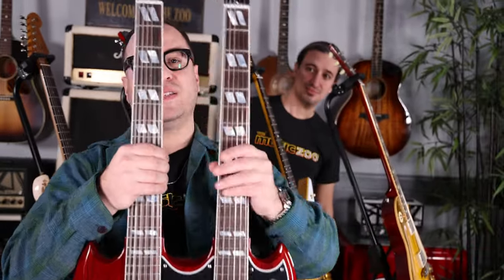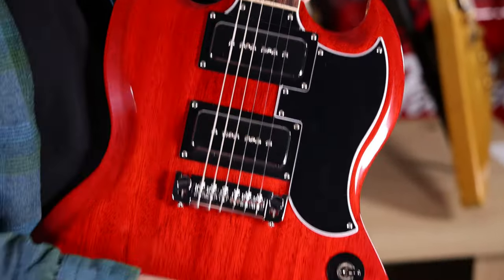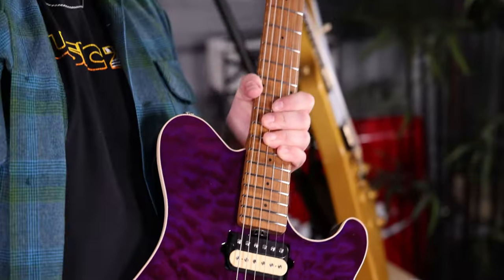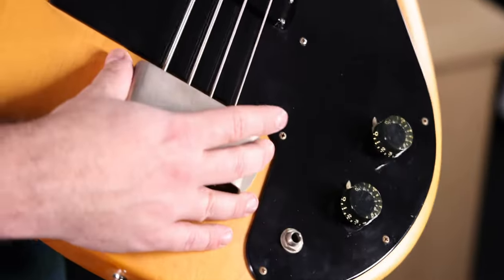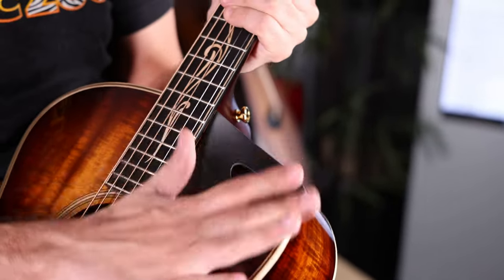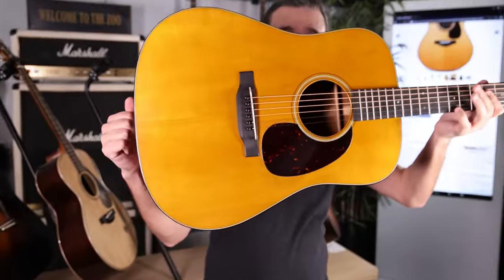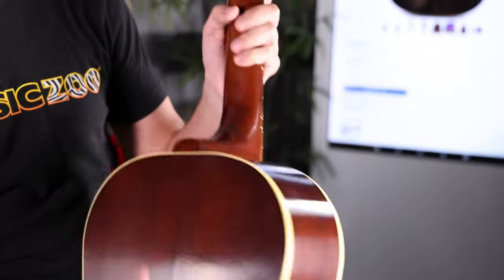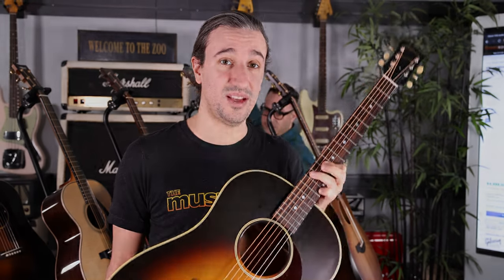Music Zoo Fresh Drops - New Guitar Overview 12.14.2022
The dynamic duo of Jordan and Garol reconciled their fight over who's better at Fresh Drops to team up today in a two-parter! Jordan covers the electrics while Garol shows off some sweet acoustics from Taylor, Martin, Yamaha and Gibson!